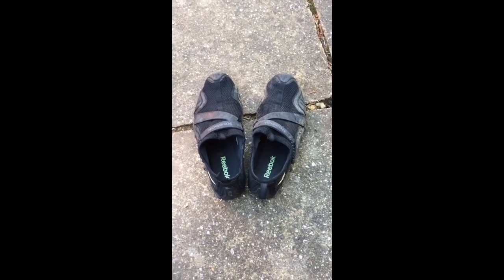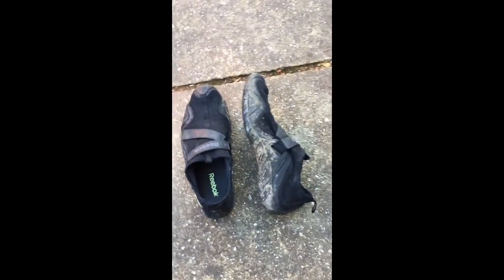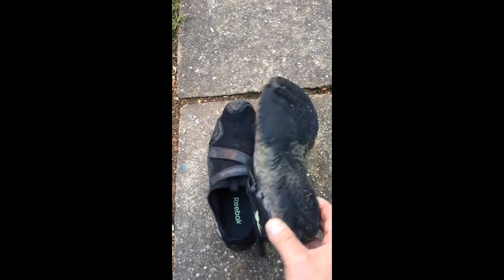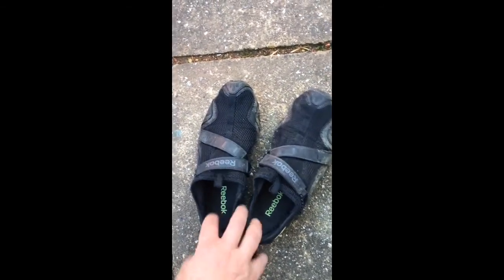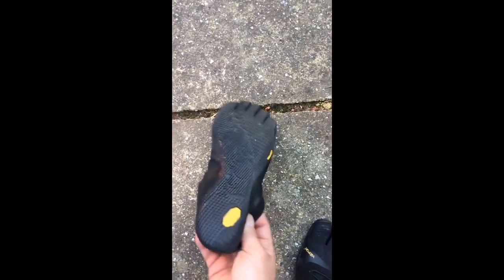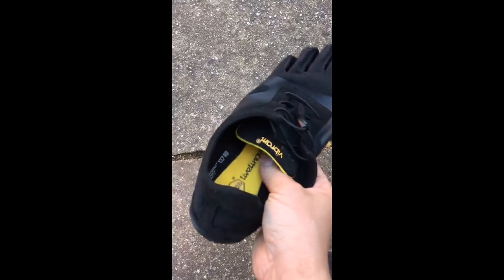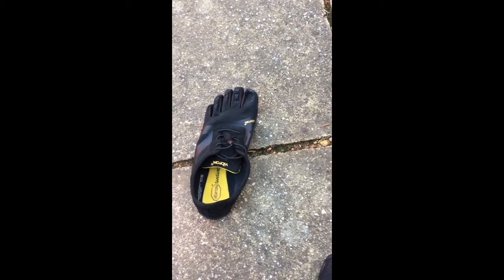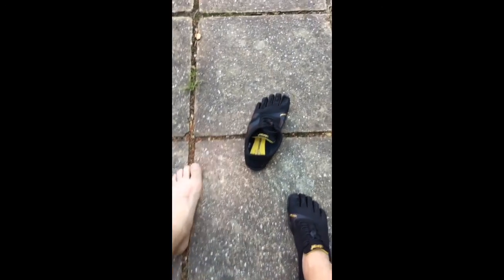First run in Vibrams Fivefingers